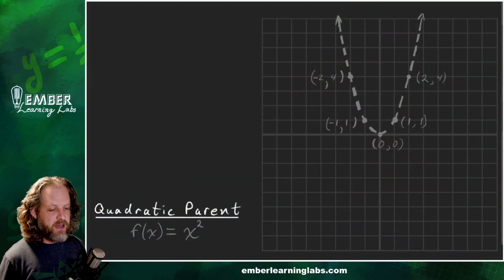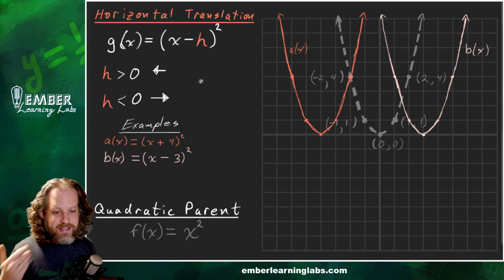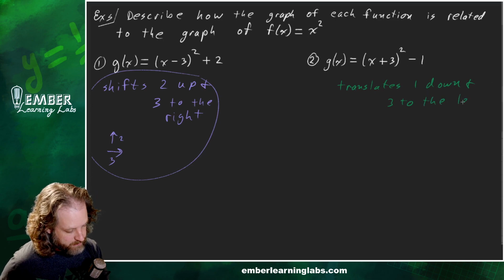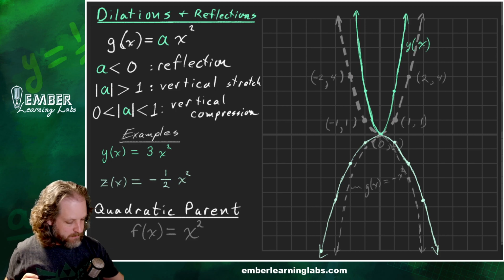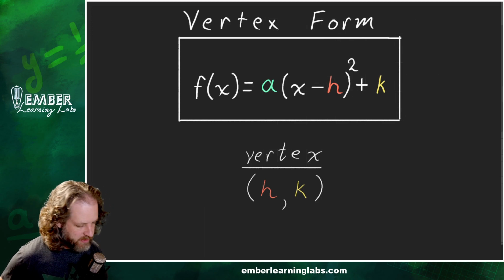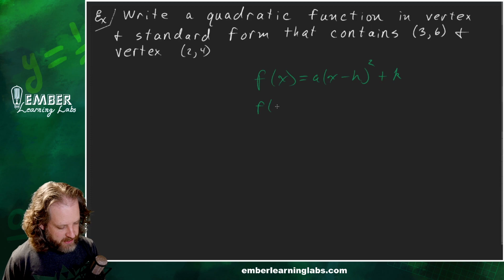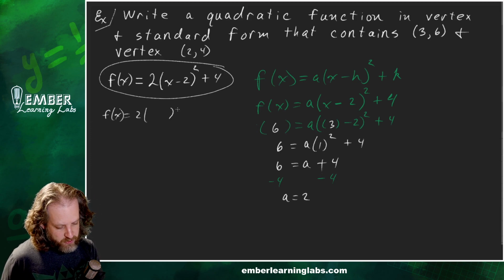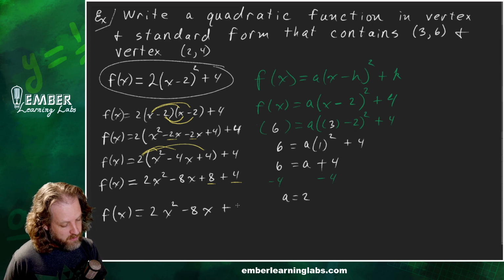9-3 Transformations of Quadratic Functions | Algebra 1 | Ember Learning Labs